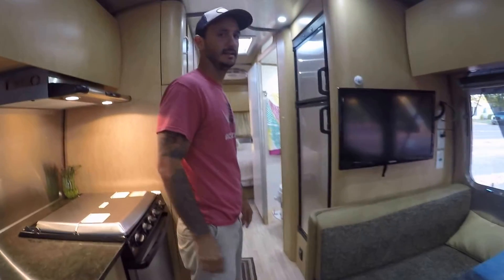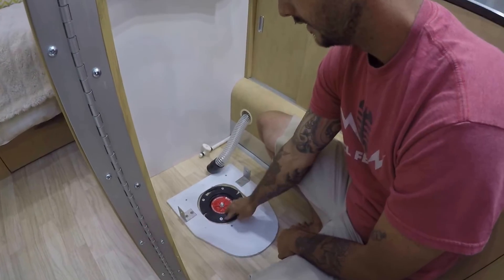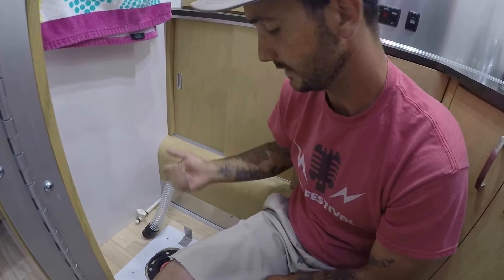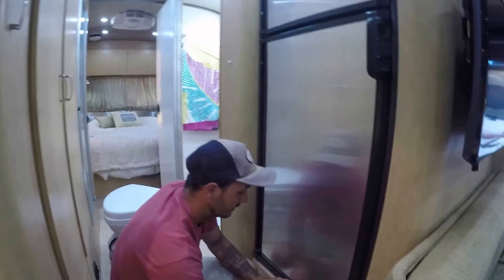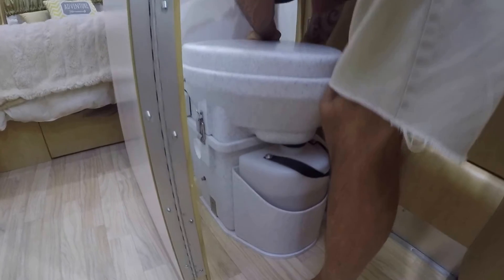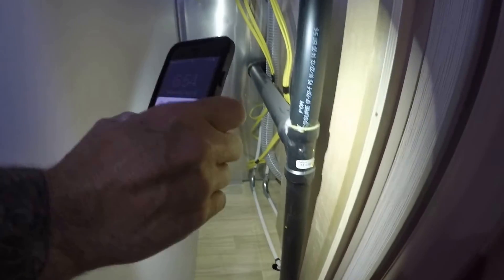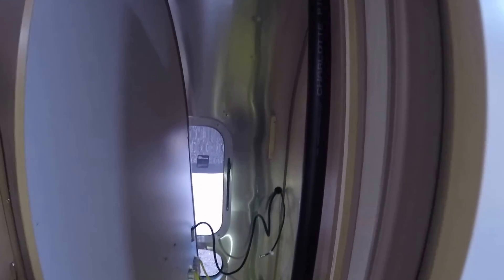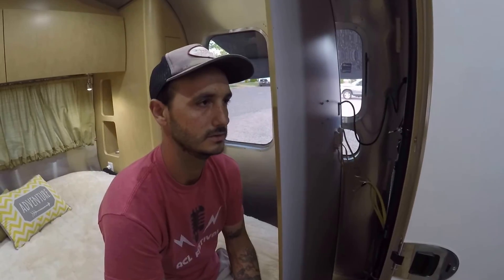You Poop in That?! Compost Toilet for RVs + Tiny Houses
This is how to install a Nature's Head Compost Toilet. Including a vent van will ensure that it doesn't smell! Check out this video to find out how.